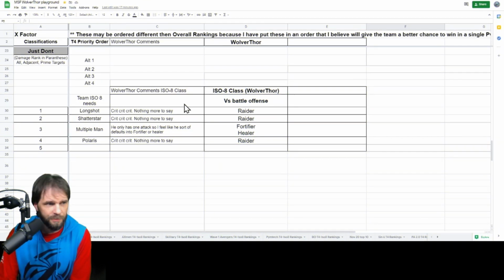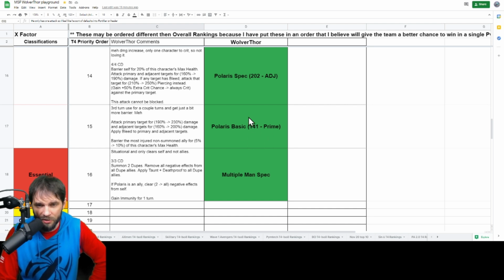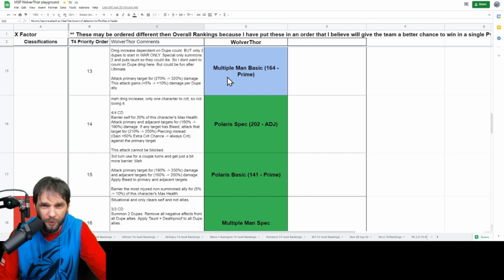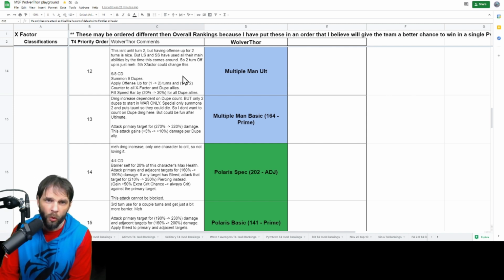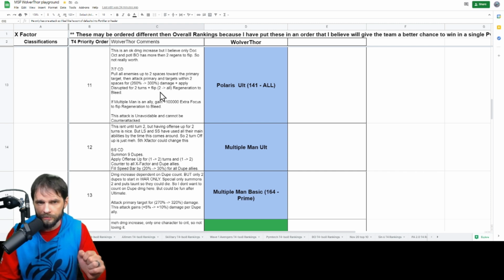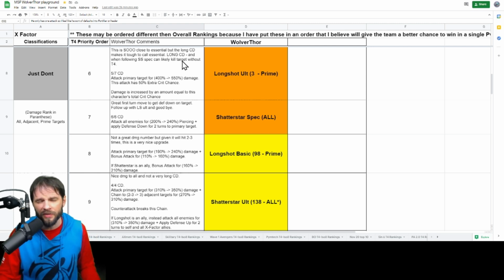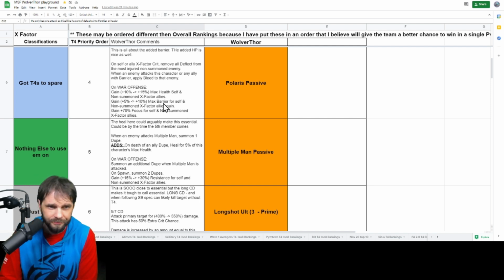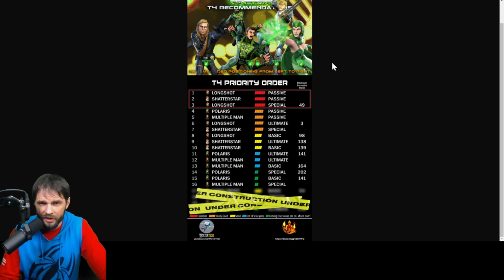XFactor need a bunch of T4s?? - Marvel Strike Force - MSF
Amazon App store apk for emulators: